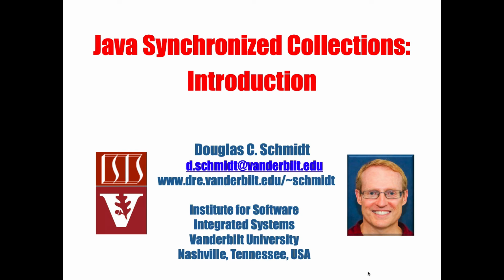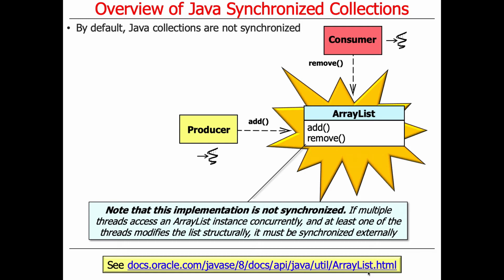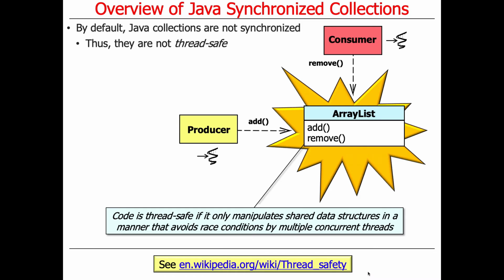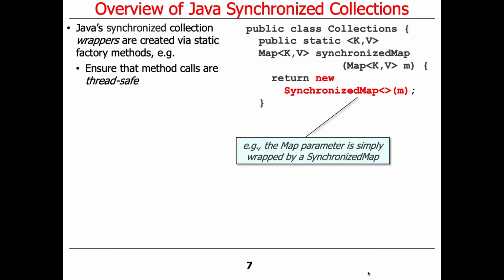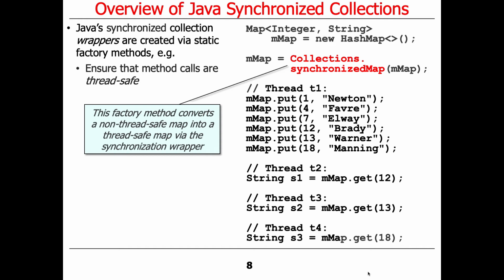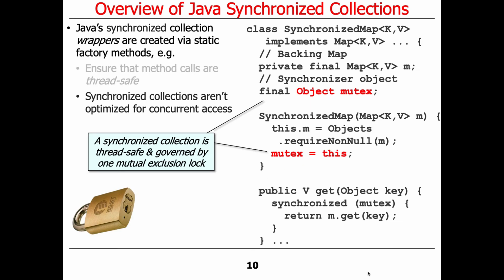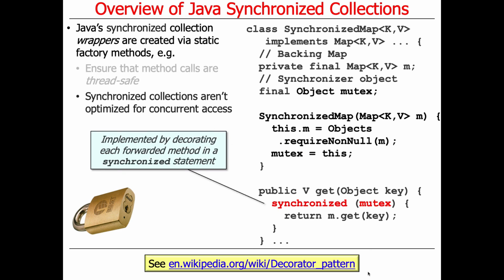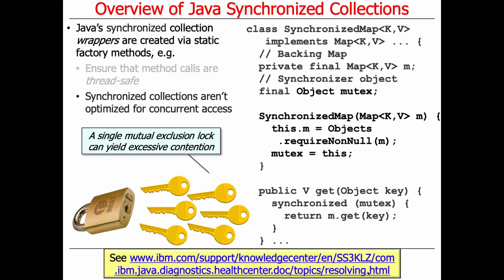Java Synchronized Collections: Introduction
This video gives an introduction to Java synchronized collections.